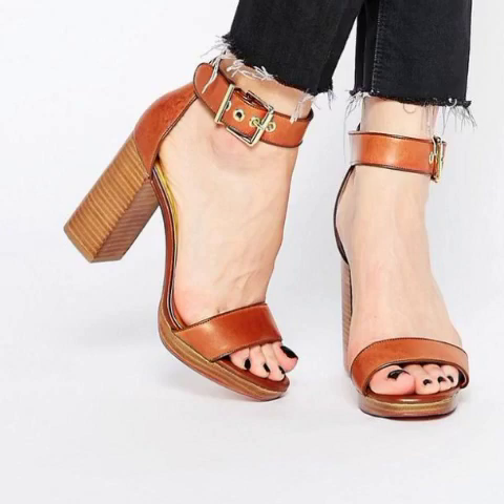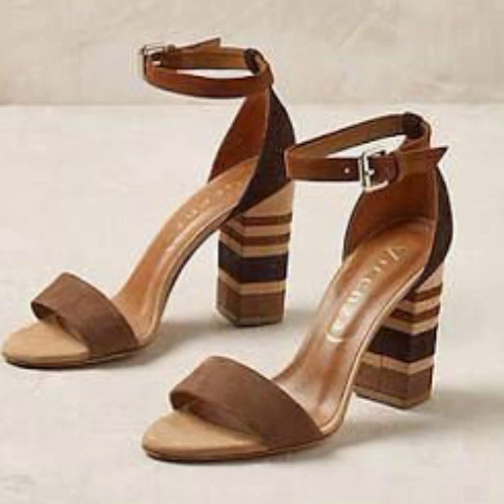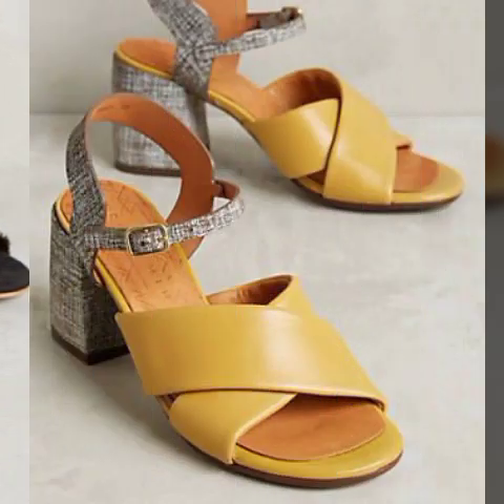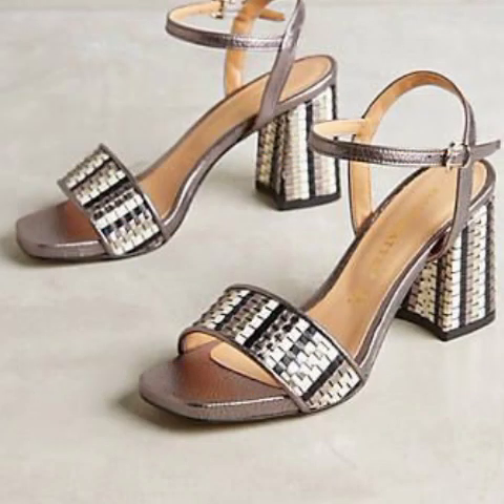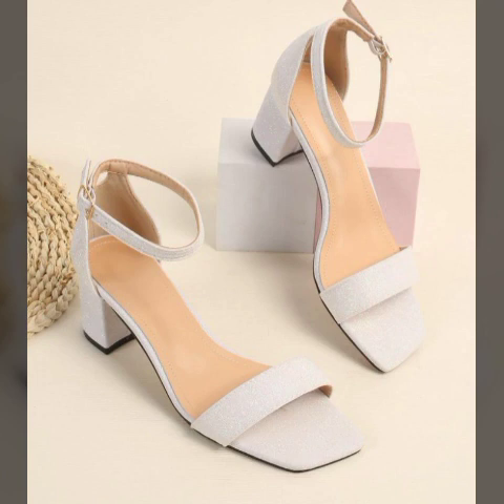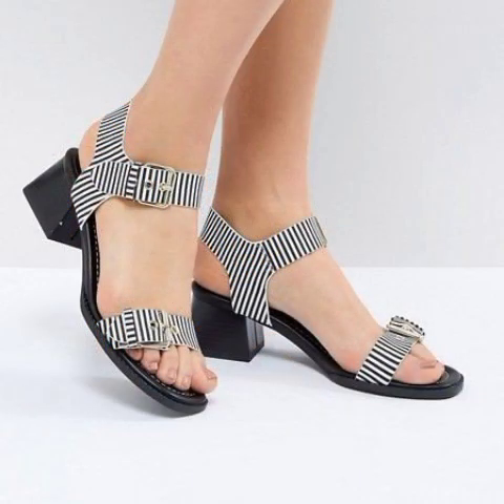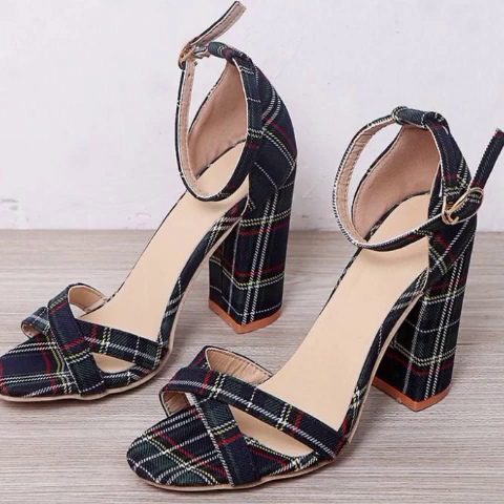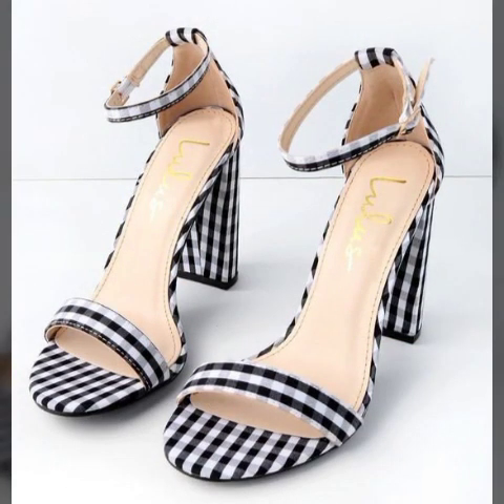Ultra gorgeous vintage block heel leather ankle strip sandals collection 2023